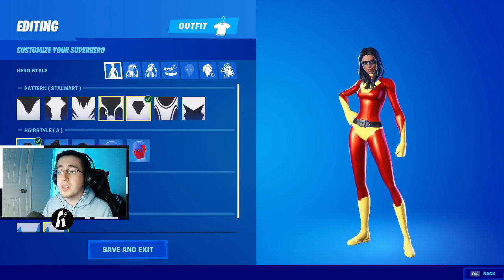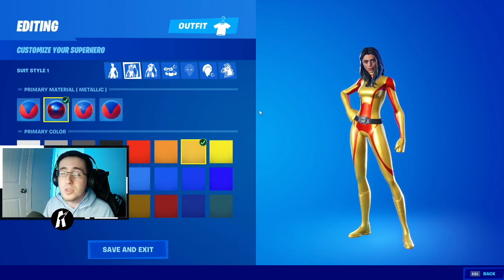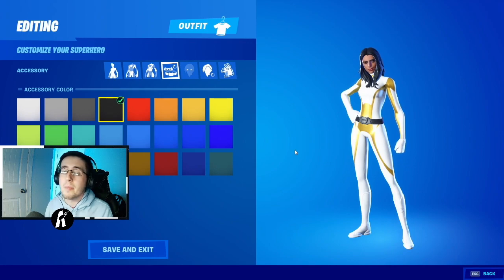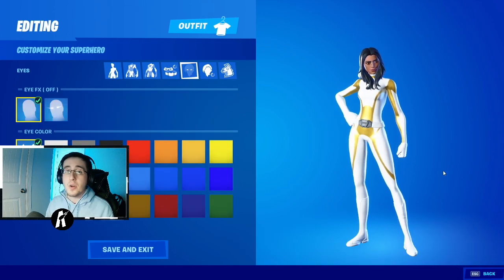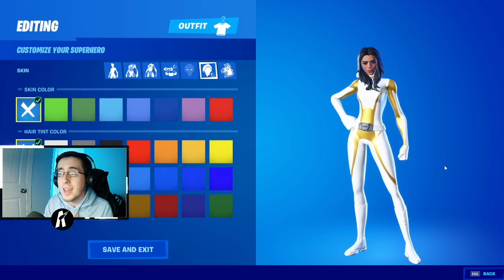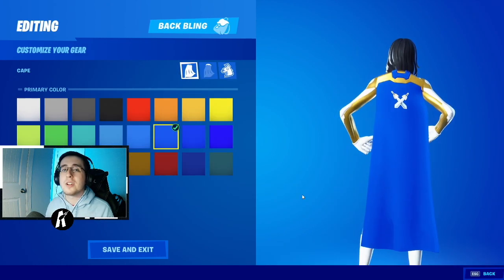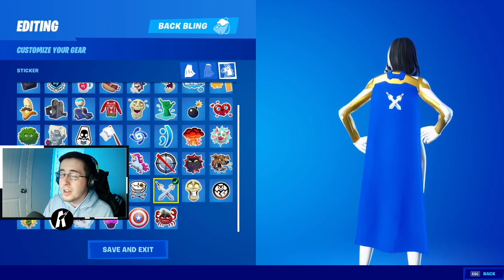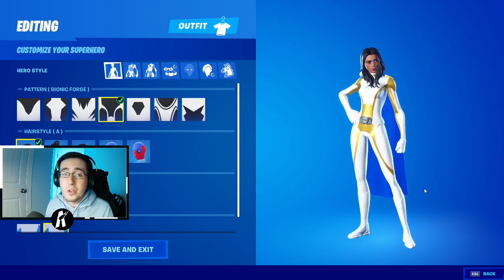MAKING MARVEL'S VALKYRIE IN FORTNITE WITH *NEW* SUPERHERO SKINS! - Fortnite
In this video I make Marvel's Valkyrie with the *new* Superhero skins! Fortnite released the new superhero skin into the item shop on September 10th, 2020! These skin are by far the most customizable skins in the game, so why not make some really Marvel characters such as Valkyrie! If you enjoy the videos and want to see me turn more Marvel characters into Fortnite superhero skins, be sure to leave a like down below!